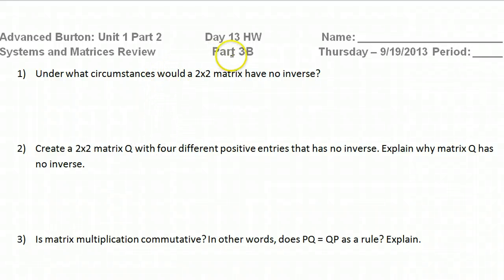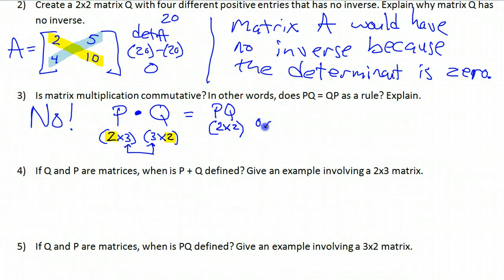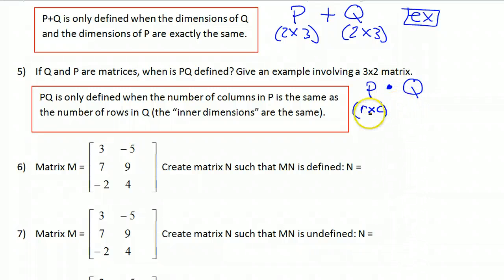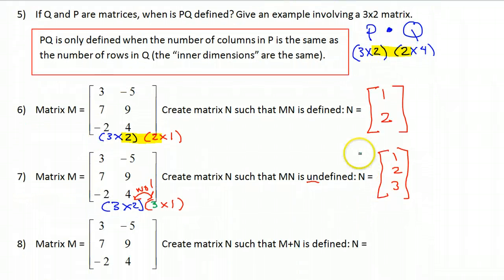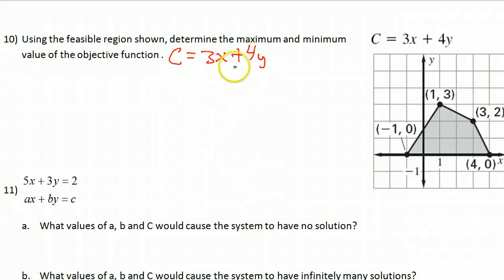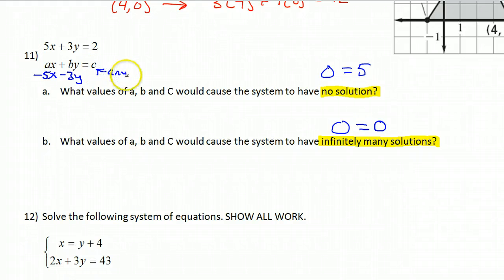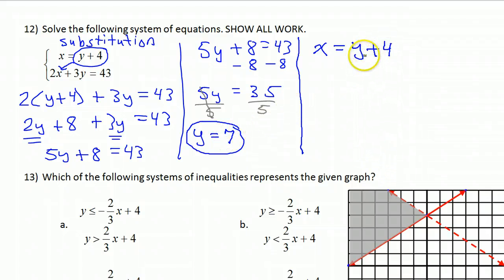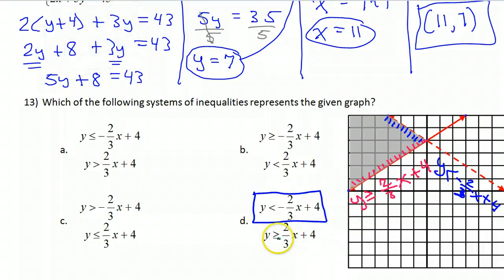Day 13 HW - Systems and Matrices Review Part 3B